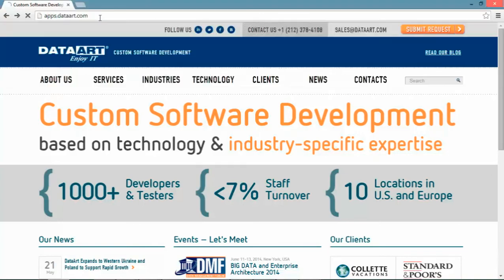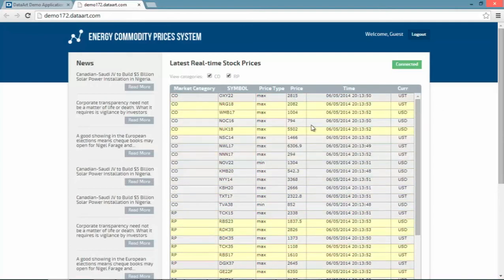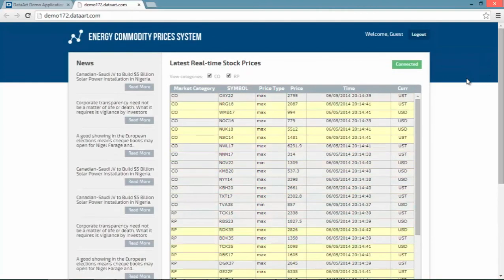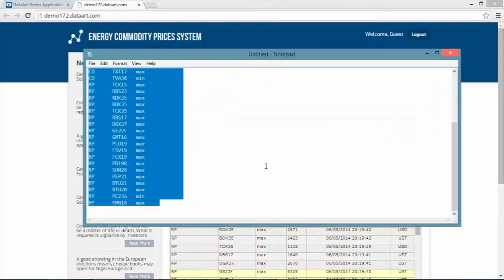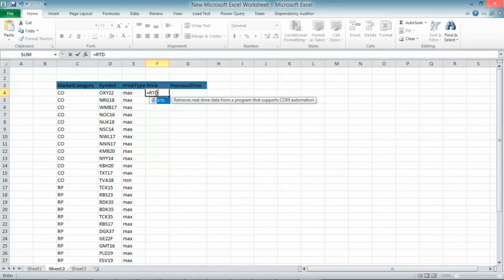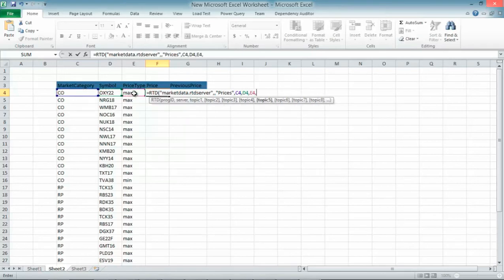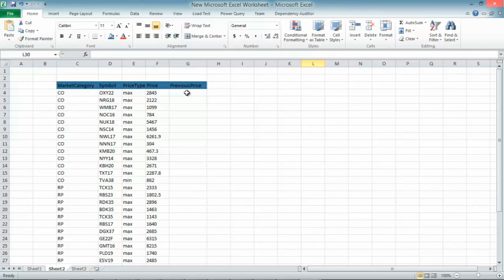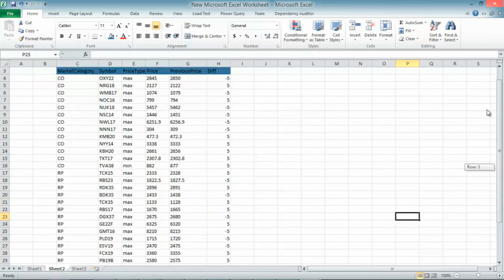Market Data Delivery Over the Web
DataArt, in cooperation with Kaazing, implemented a demo application and developed reference data architecture that provides clients with direct access to their real-time reference and historical data.